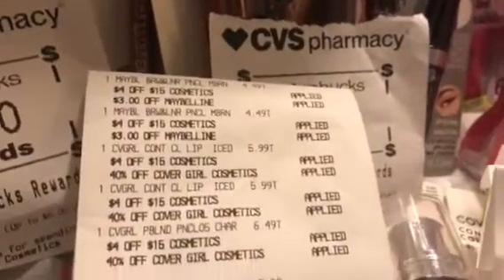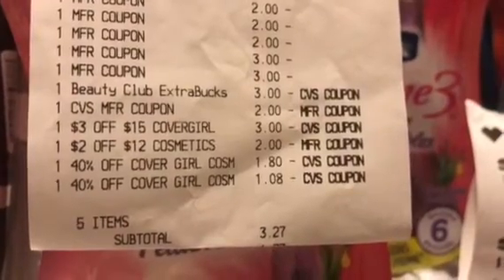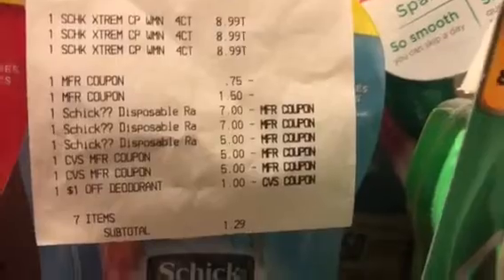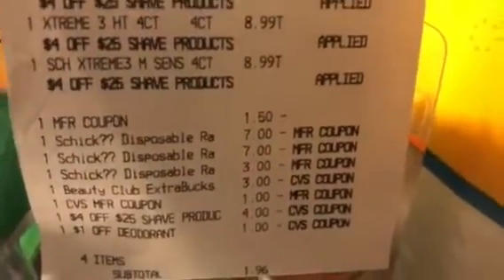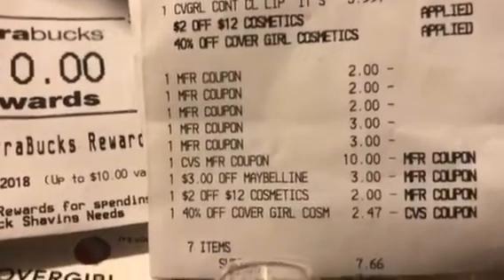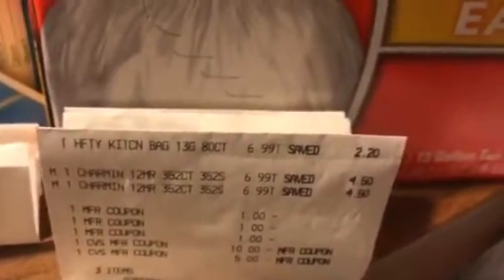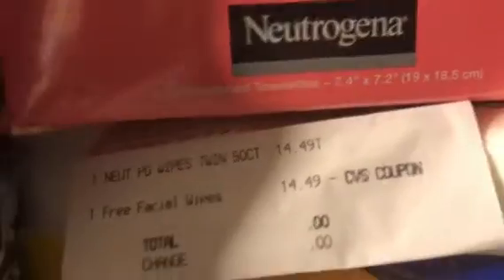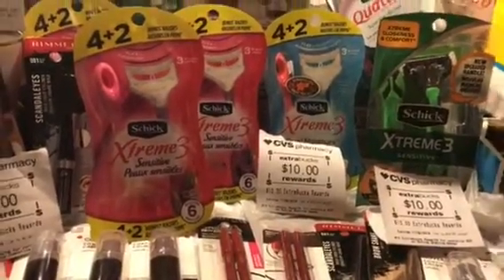CVS awesome money maker Haul Saved $235.48 over $22.00 money makers